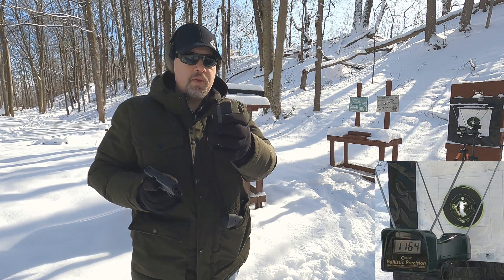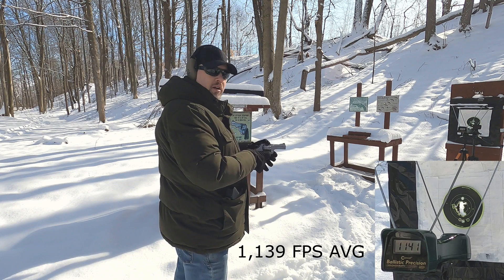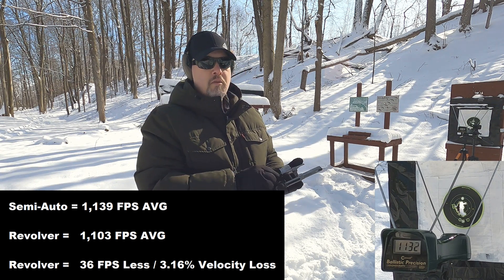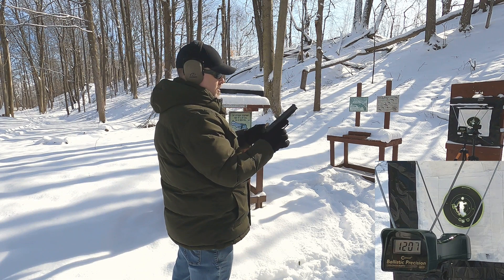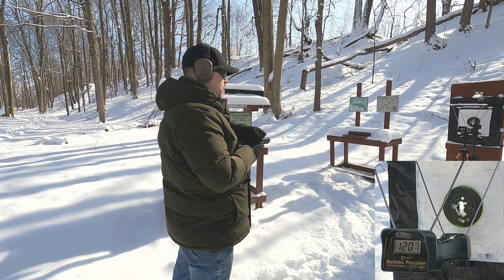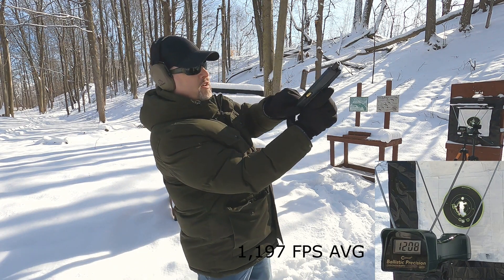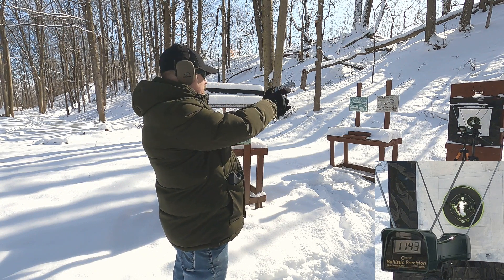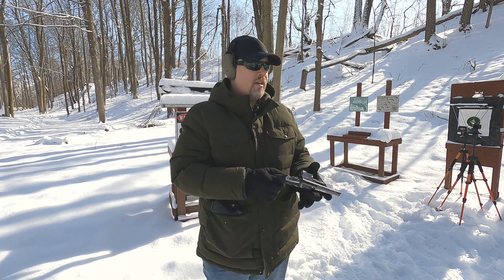You Lose MOST of Your Velocity from a Revolver Cylinder Gap!? (VS a Semi-Auto) 10mm Chronograph Test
I hear this all the time, that you lose most of your velocity, half of your velocity, a couple hundred FPS or "A LOT" of velocity lost because of the cylinder gap in my S&W 610 4" revolver. Lets put this to the test with a similar barrel travel semi-auto and find out. Always appreciative of any channel help :)